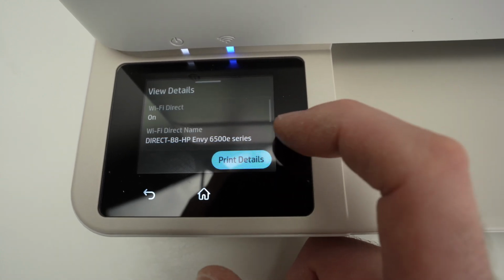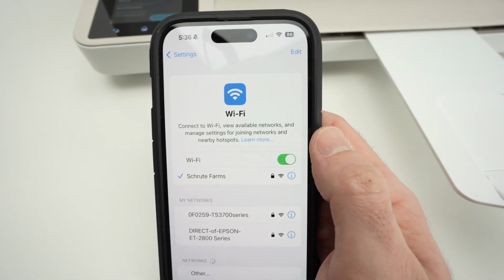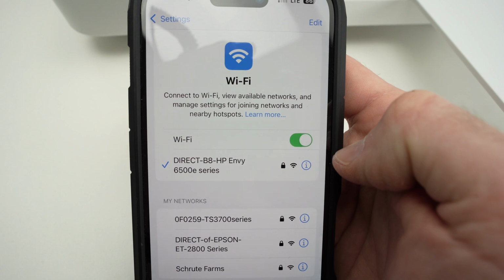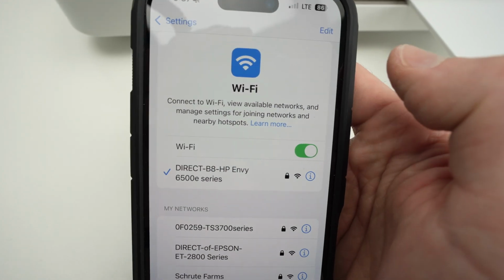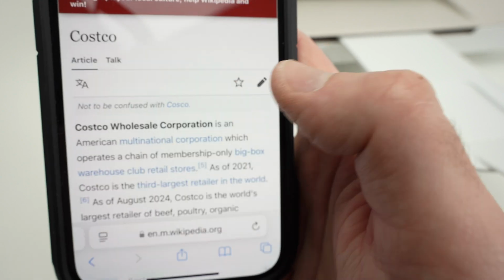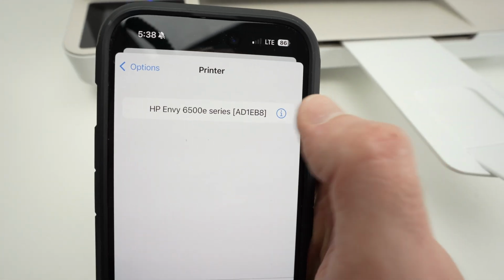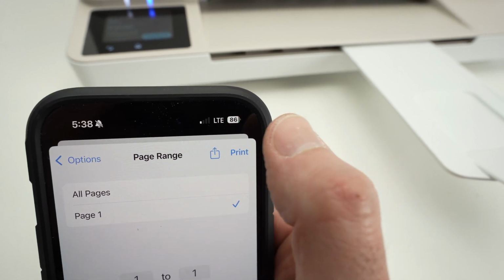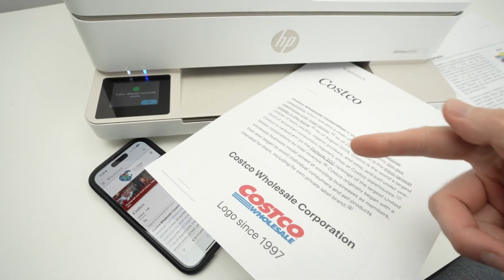HP ENVY 6555e & 6155e: How to Setup Wifi Direct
This is how you setup the wifi direct feature on the HP ENVY 6555e & 6155e printer.
Amazon Links↓↓
The printer:
➜HP Envy 6555e printer
➜Compatible 67 Black/Tri-color Ink Cartridges

PAPER & ENVELOPPES:
➜Amazon Basics Multipurpose Copy Printer Paper
➜100 Sheets Inkjet Photo Paper Glossy 8.5x11

RECOMENDED SMALL LASER PRINTER WITH WIFI